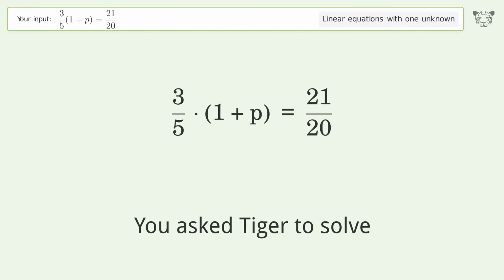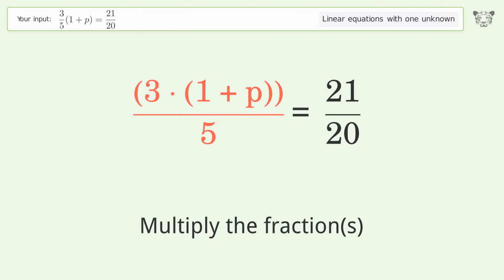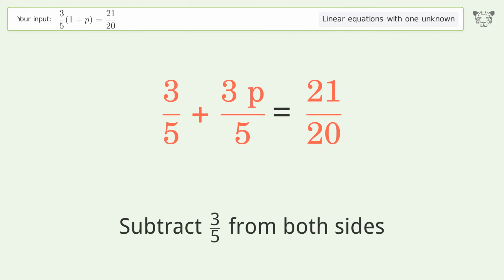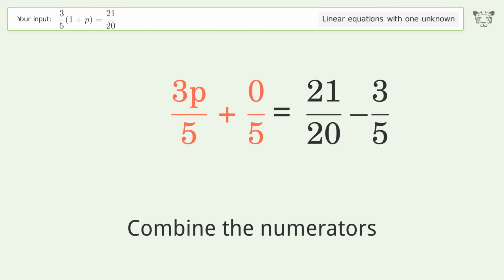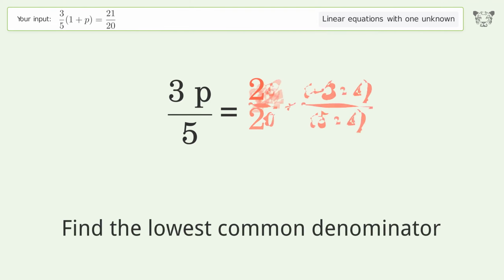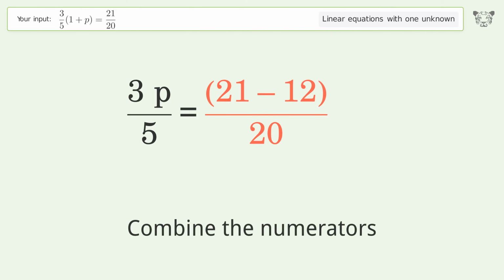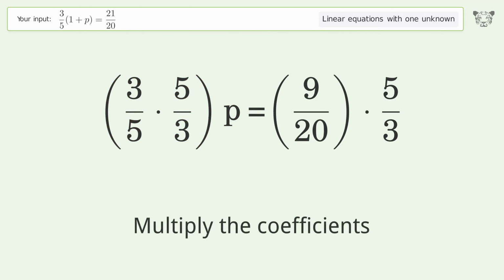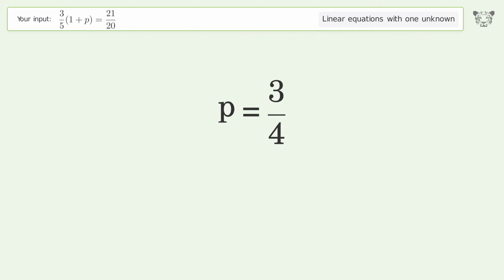Solve 3/5(1+p)=21/20: Linear Equation Video Solution | Tiger Algebra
Struggling with 3/5(1+p)=21/20? Watch our step-by-step video on Tiger Algebra to master this linear equation effortlessly.